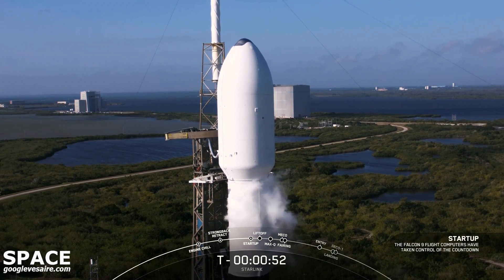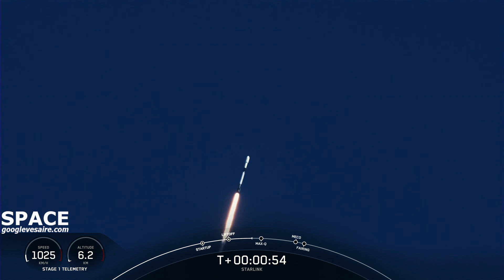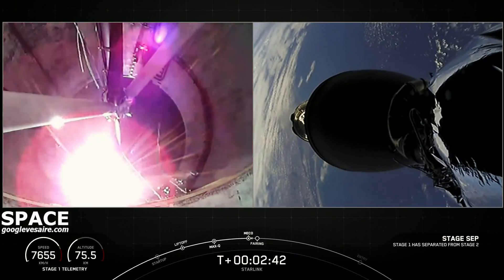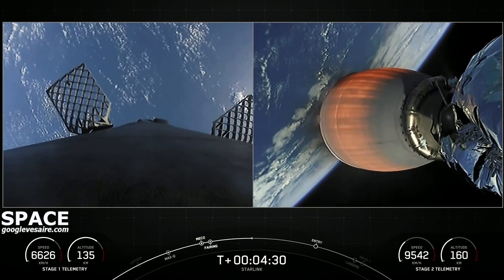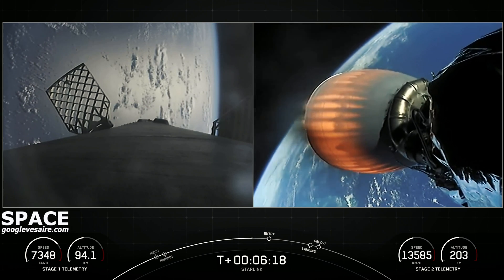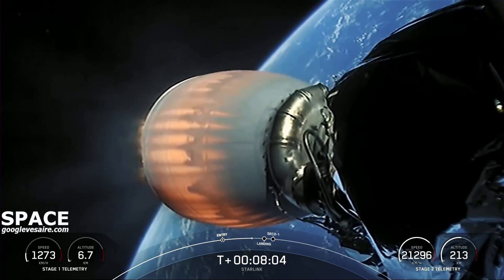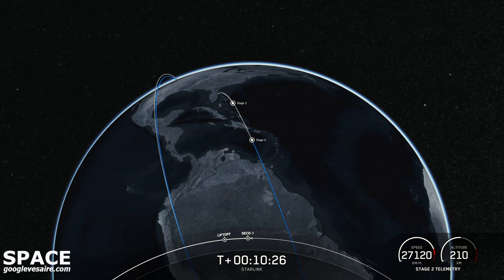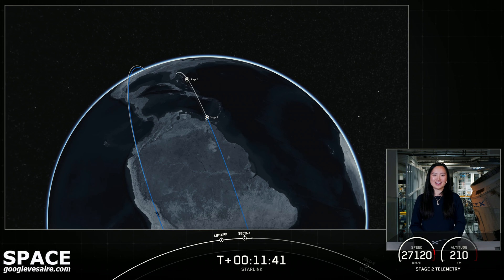SpaceX Falcon9 Launch & Landing | Starlink Group 4-10 Mission | 4K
On Wednesday, March 9 at 8:45 a.m. EST, Falcon 9 launched 48 Starlink satellites to low Earth orbit from Space Launch Complex 40 (SLC-40) at Cape Canaveral Space Force Station in Florida.

- 3D Printed SpaceX Falcon 9 Block 5 Rocket Model | 1:87 Scale | Removable Stage 1

This was the fourth launch and landing of this Falcon 9 first stage booster, which previously launched Arabsat-6A, STP-2, and COSMO-SkyMed Second Generation FM2.

Everything  About  Space "Mysterious space"